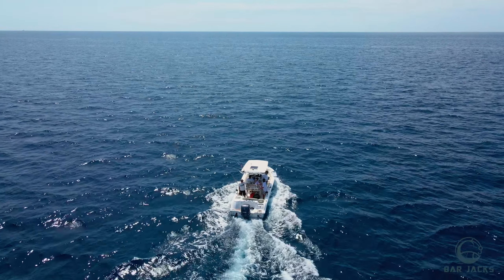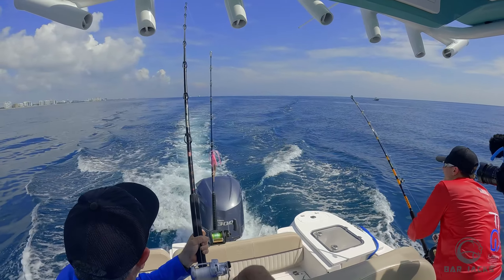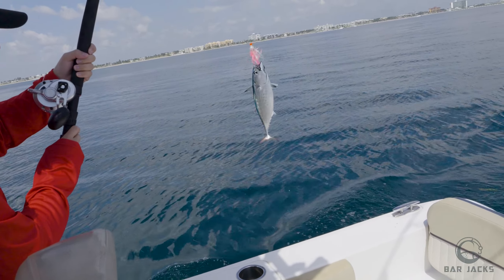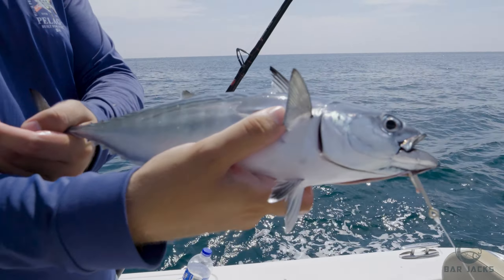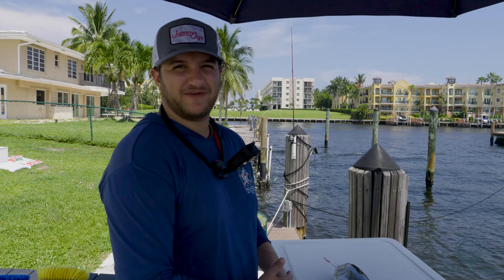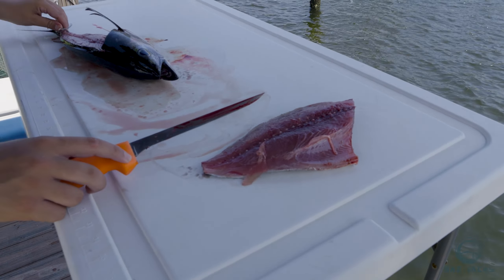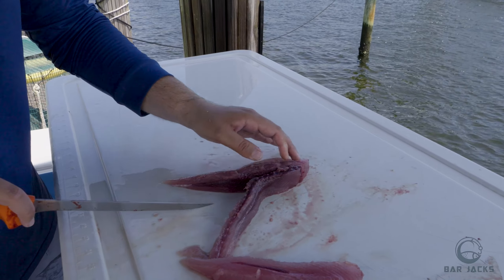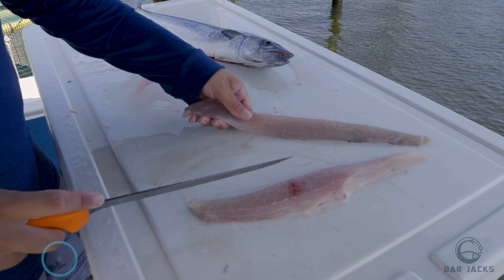Deep Sea Fishing after HURRICANE and we caught this...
In this video, we are deep sea fishing after Hurricane Idalia hit the coast of Florida. We setup on the troll and show you how to catch some of these fish along with filleting the fish. The rig we used to catch these kingfish and bonitos were trolling baits like sea witches. I then went jigging and caught a tuna. Blackfin Tuna are fast-moving fish and like when you present a jig moving fast through the water column. Once we got the kingfish and tuna in the cooler we went back to the dock to fillet fish. Once the fish fillet was done we went fishing under my dock. Hope you guys enjoyed this video on deep sea fishing Florida and get a little insight on what it is like to fish after a hurricane!

► Keep up to date with us on all socials: barjacksfishing